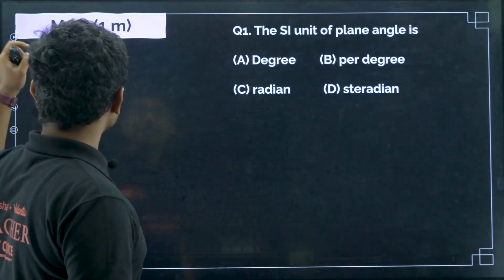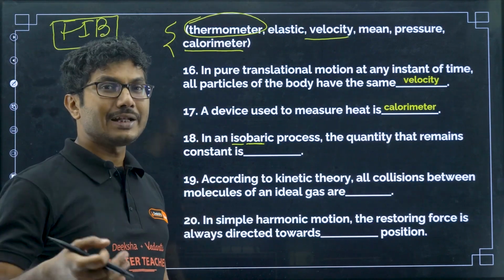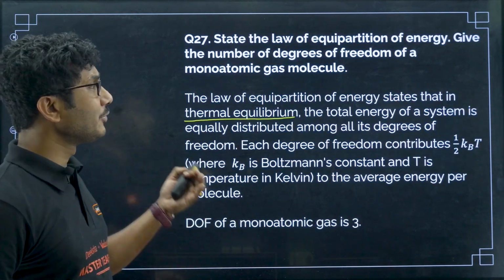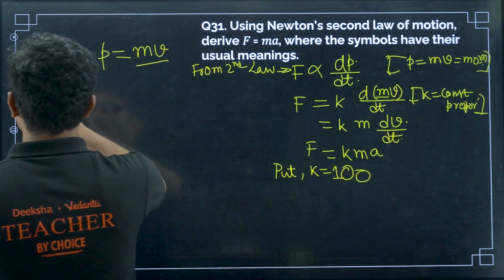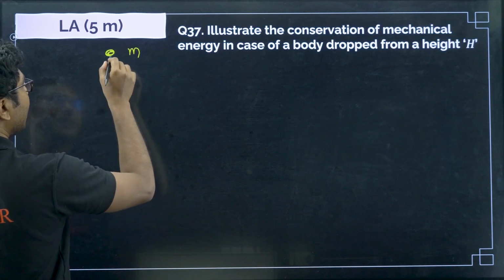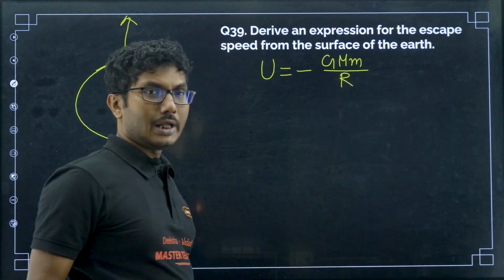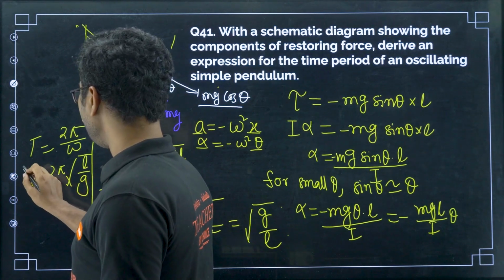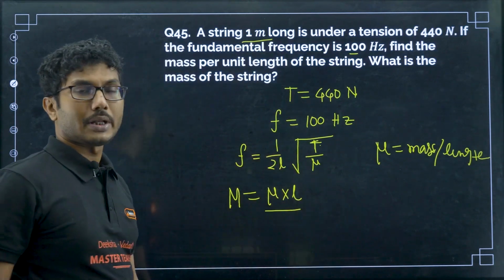1st PUC Model Question Paper 2025 Physics - With Solution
1st PUC Model Question Paper 2025 Physics - With Solution